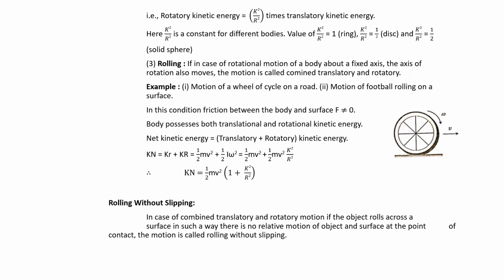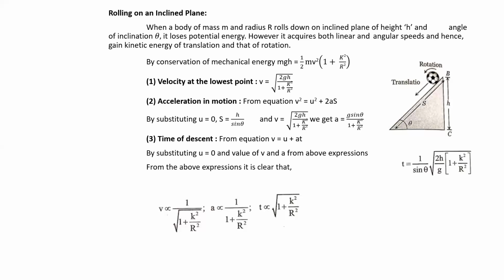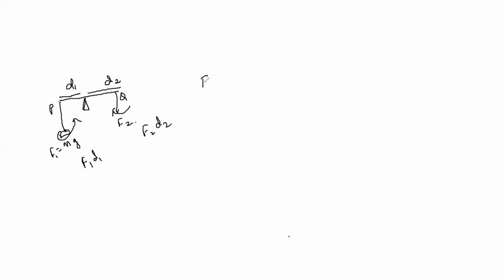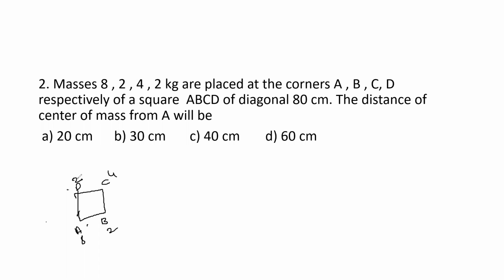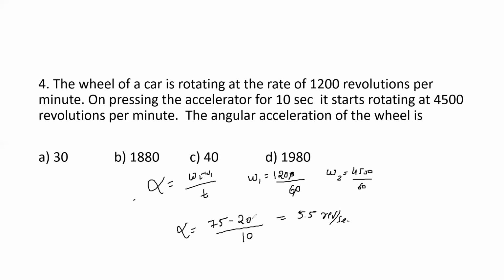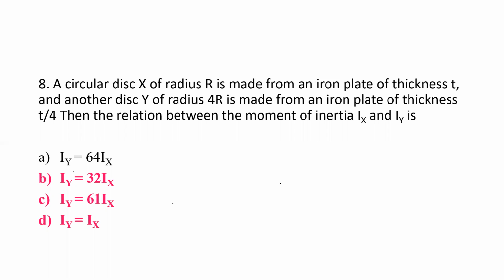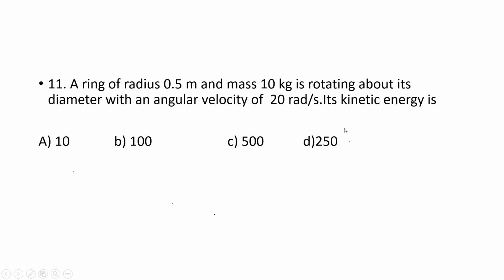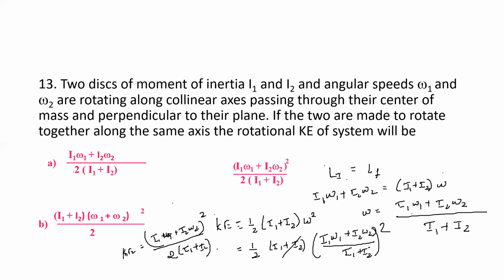System of particles and rotational motion - C2